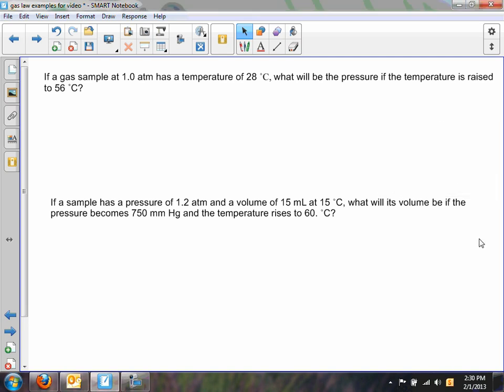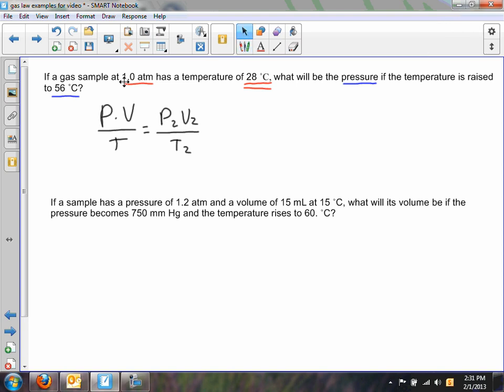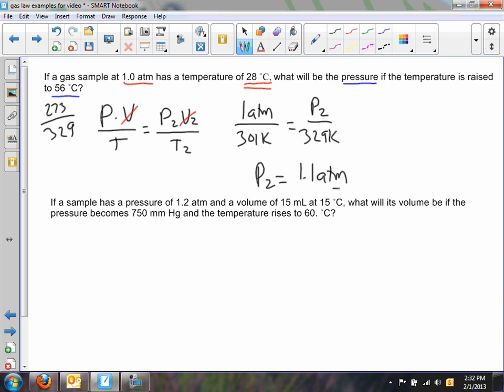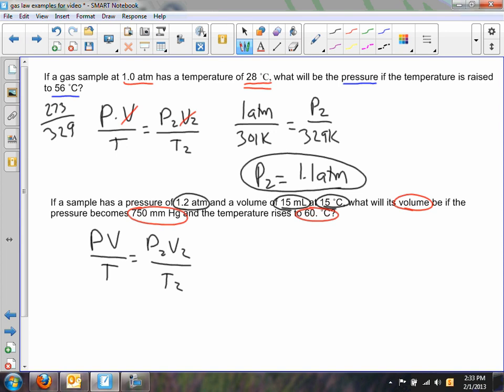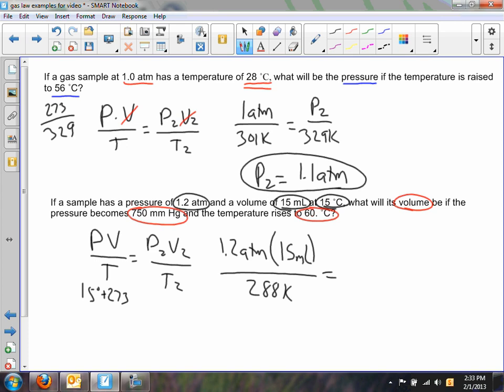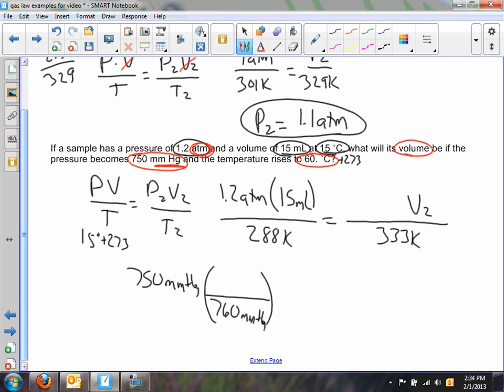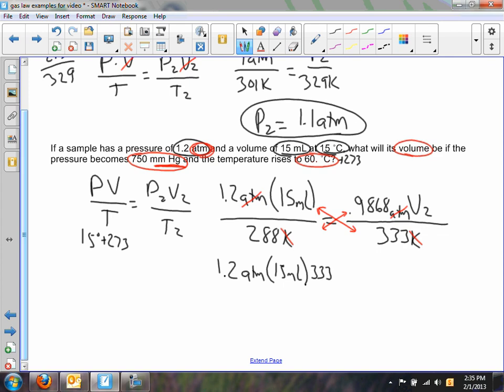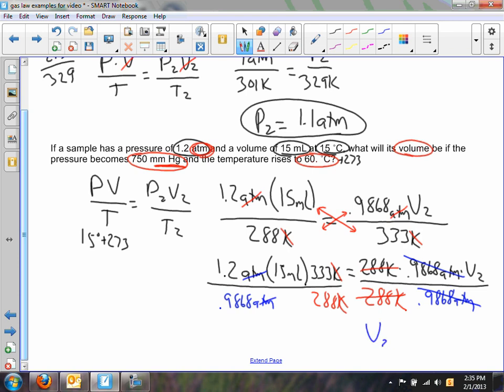13 3 combined gas law